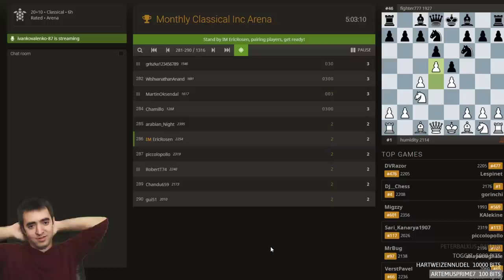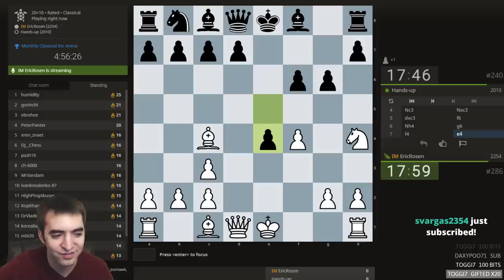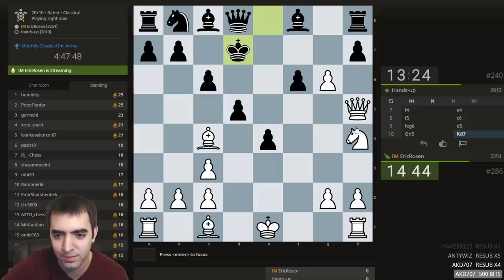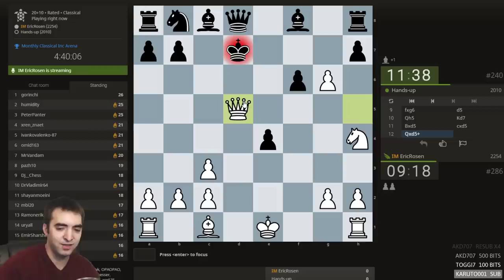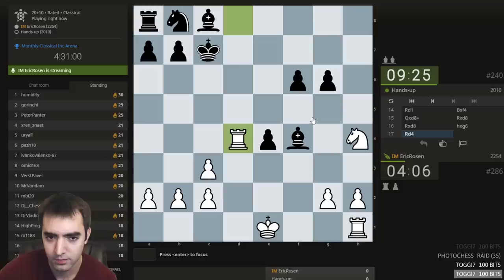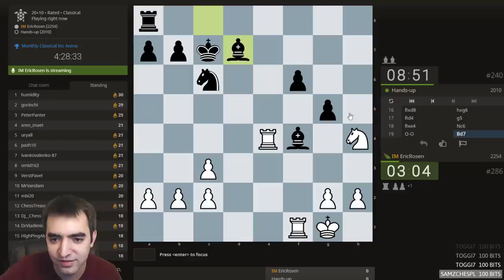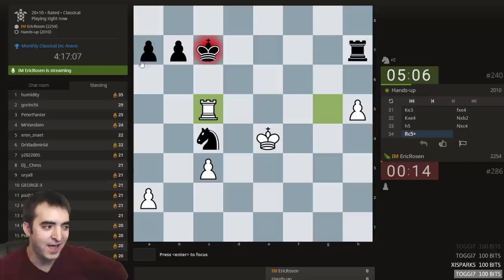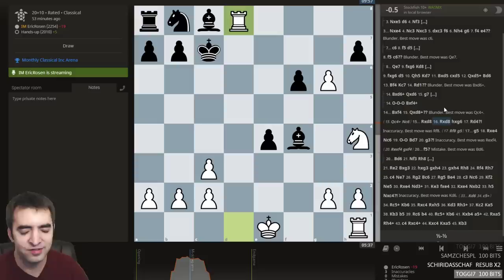Reverse Stafford Gambit: Deep Calculation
In this video I play a topsy-turvy game against Hands-up (2010) in the Monthly Classical Arena on lichess.org. I unleash a tricky and venomous variation against the Petroff Defense with 3.Bc4!? known as the Boden-Kieseritzky Gambit or Reverse Stafford Gambit. Straight out of the opening, the game becomes incredibly sharp and deep calculation was needed.

Now accepting fan mail! My mailbox address:
Eric Rosen
4579 Laclede Ave #205